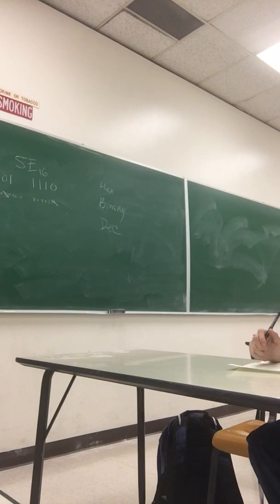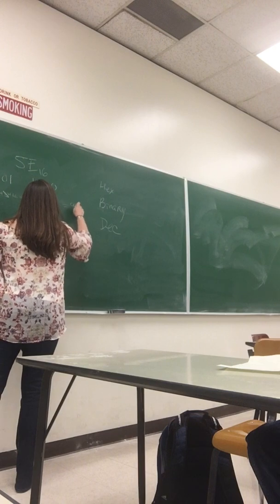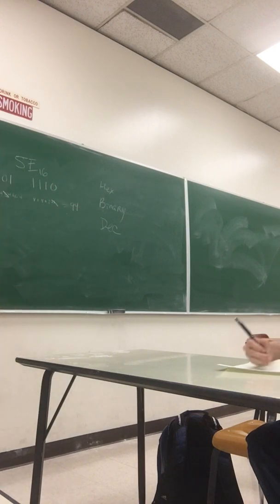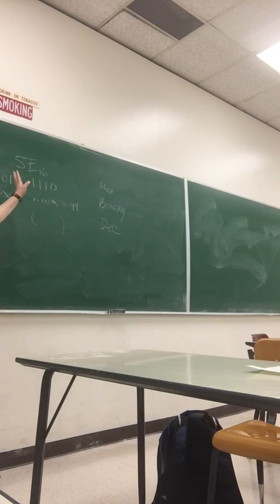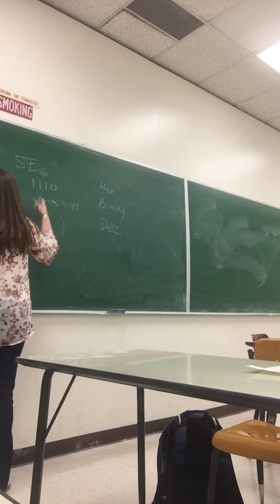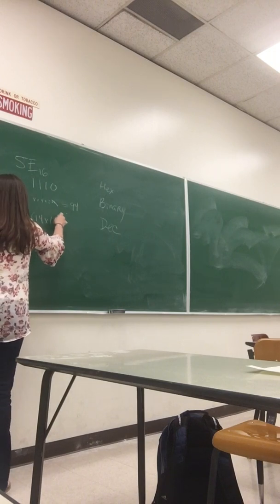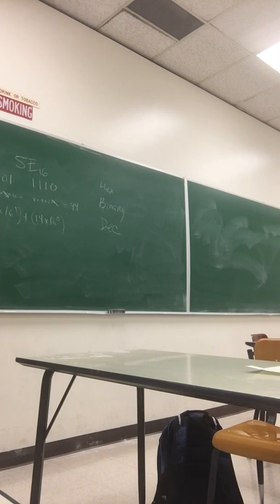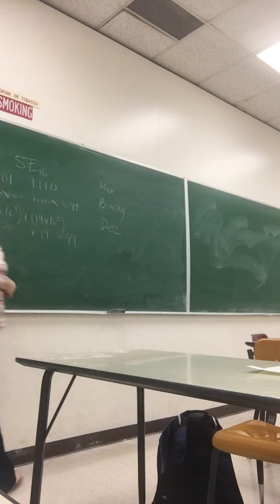EE100 Final Exam Review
1 B